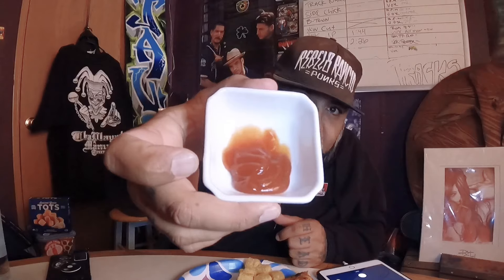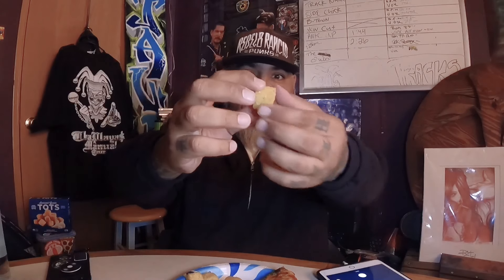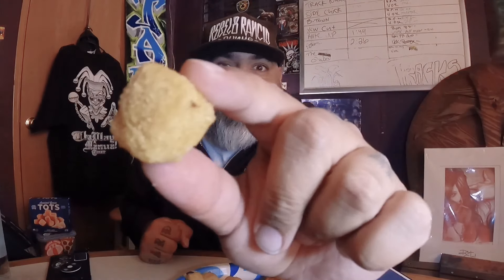Unboxing ancient grain tots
Spookie tee
and all social media platforms

The Javi G show
Available on all social media platforms